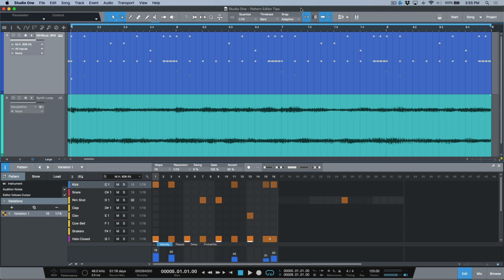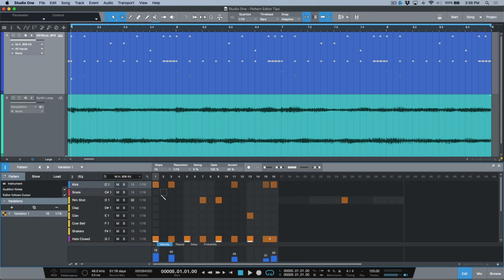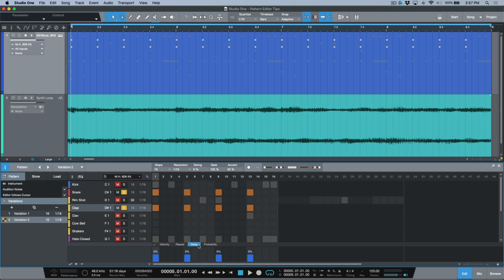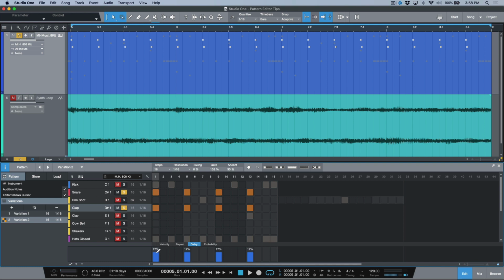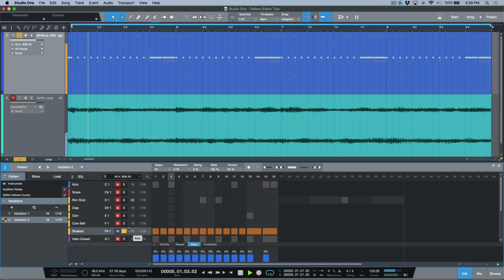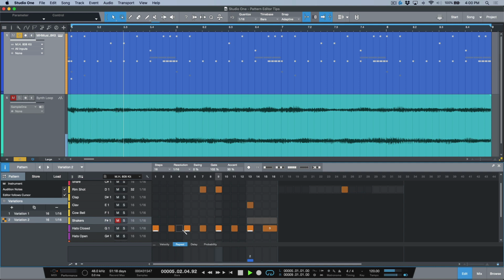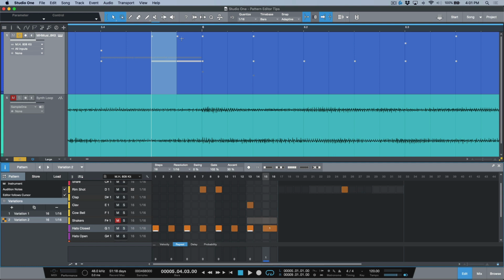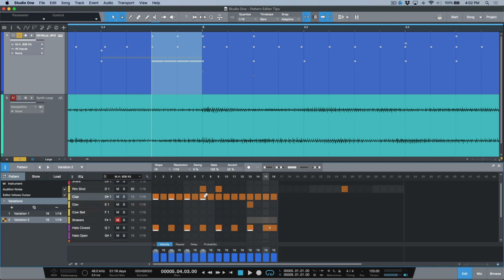Working With Pattern Parts In PreSonus Studio One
In this video, I demonstrate some of the new feature's that were added to Pattern's as well as some miscellaneous workflow tips that can come in handy - with Pattern Part's in general.

Note - Requires Studio One Version 4.6.1 or above.